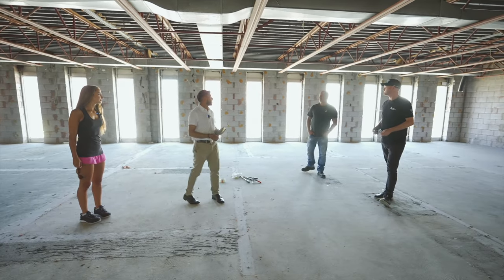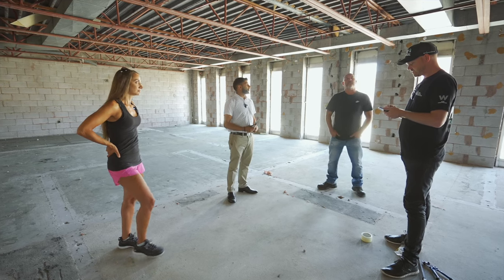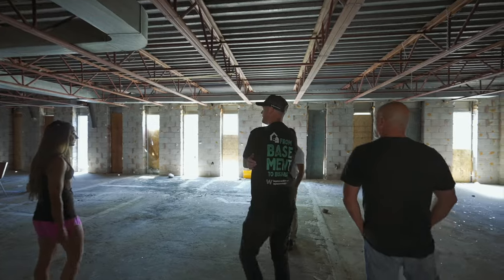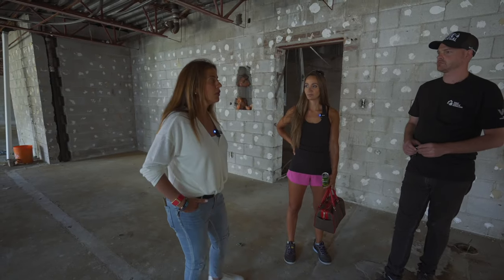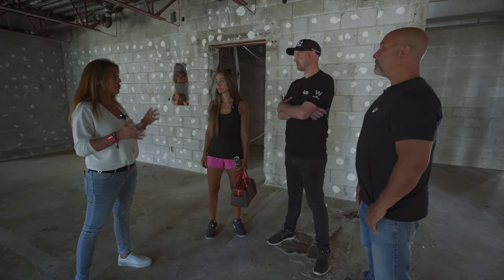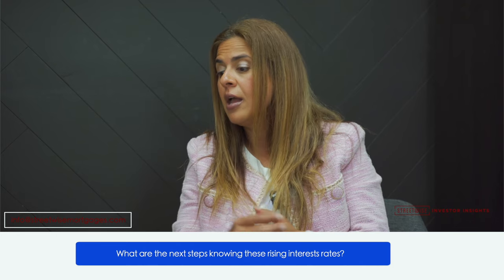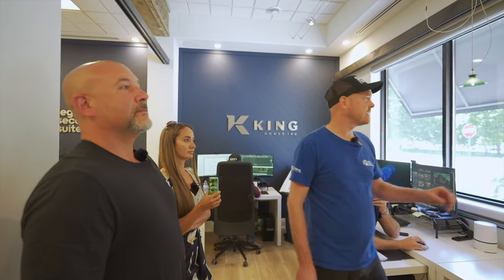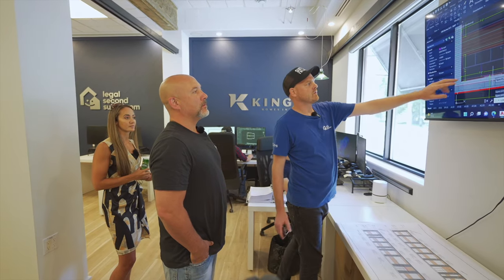The Multifamily Investor Show - Episode 1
When looking for a property it's important to find the right amount of ugly, calculate cash flow and cost of investment. In this episode join Sarah, Lee, Ken and their power team as they navigate their latest investment property.

This property comes with a lot of surprises, some more expensive than others.

Explore the hidden gem investments throughout Hamilton and surrounding areas with them as they transform these neglected buildings into multi family residential housing units.

EXPERT TEAM MEMBERS - DALIA BARSOUM AND RYAN CARSON

DALIA BARSOUM | MORTGAGE BROKER AT STREETWISE MORTGAGES

Dalia Barsoum is an award-winning broker and a finance advisor with over 20 years of experience in the banking sector, spanning lending, wealth management strategy and real estate. In 2011, she launched Streetwise Mortgages, a boutique brokerage that specializes in servicing real estate investors and self-employed clients across Ontario.

Over the years, Dalia and her team have won multiple industry awards including CMP’s Best Customer Service for two subsequent years, CMP Hotlist, CMP Top 75 Brokers, CMP Woman of Influence. and recently Hot 100 Global.

She is the author of Amazon’s Best Seller: Canadian Real Estate Investor Financing, 7 Secrets to Getting All the Money You Want, a public speaker, a regular columnist for the Canadian Real Estate Wealth Magazine and contributes to various media outlets on the topics of Real Estate investing and financing including Rogers TV, Toronto Money Show, the Toronto Investor Forum, Canadian Mortgage Professionals (CMP) as well as various GTA-based investment groups.

Dalia helped many Real Estate investors kick start their investment plans as well as take their portfolios to the next level. Her clients range from rookie investors to sophisticated investors with multi-million-dollar portfolios, holding both residential and commercial properties. In all she does, Dalia keeps the motto “help as many people as you can along the way’ front of mind.

In recent years, Dalia and various industry practitioners launched the non-profit association Property Investment Professionals of Canada with the mandate of advancing and elevating the advisory standards of property investing for Canadians. Dalia is also part of the “100 Brokers Who Care” initiative.

RYAN CARSON | LAWYER AND FOUNDER OF CARSON LAW

Ryan is the fearless leader of the Carson Law team, establishing the firm in 2013 after working for someone else for 6 years. An undergraduate of Acadia University, Ryan majored in Kinesiology with intentions of going into sports business or becoming a pro sports agent. Fortunately for the firm, the only athlete he ever represented never made it very far, and Ryan found his true calling working intimately with people, families, and businesses.

One of Ryan's greatest accomplishments is the fact that he has grown from being a one lawyer shop with only a single administrator to where he now oversees the daily operations at two law firms that employs over 25 people combined. However, Ryan is most proud of the beautiful family that he has built, consisting of his wife and two children.

Ryan can be considered the office philosopher as he often talks about finding the perfect work-life balance, which he pursues by filling his time away from the office with golf, hockey, baseball, time with family, and on whatever beach he can find.